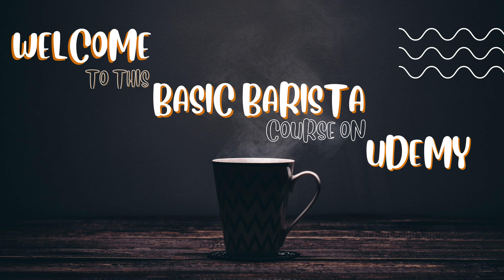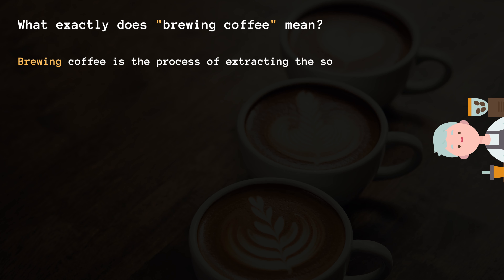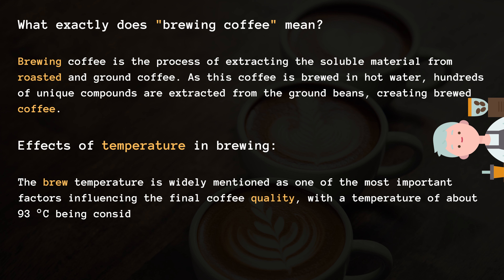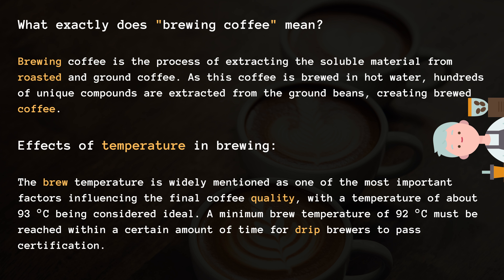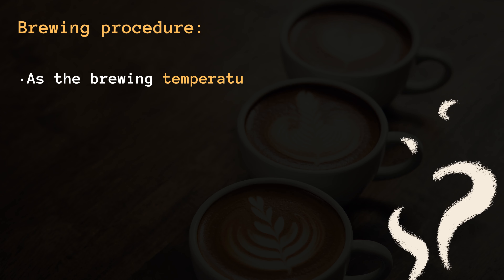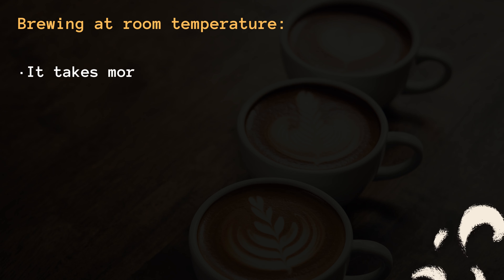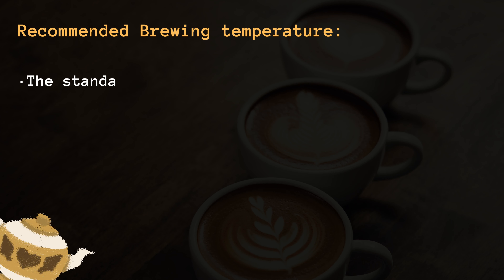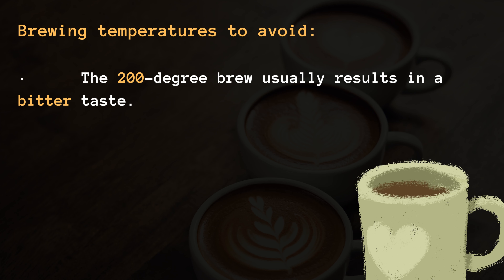LECTURE 5-Temperature Brewing| Basic Barista Course| Udemy Barista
TEMPERATURE BREWING

What exactly does "brewing coffee" mean?
Brewing coffee is the process of extracting the soluble material from roasted and ground coffee. As this coffee is brewed in hot water, hundreds of unique compounds are extracted from the ground beans, creating brewed coffee.

Effects of temperature in brewing:
The brew temperature is widely mentioned as one of the most important factors influencing the final coffee quality, with a temperature of about 93 °C being considered ideal. A minimum brew temperature of 92 °C must be reached within a certain amount of time for drip brewers to pass certification.

Factors Affecting Quality:
• The type of coffee bean used in the brewing process will affect the quality and flavor of the coffee.
• The following are factors to consider in the selection of coffee flavors:
• o The texture of the grind;
• o The type of roast;
• o The variety of bean;
• o The country and region of origin
Brewing procedure:
• As the brewing temperature rises, coffee extraction should to increase.
• Brewing is essentially the process of thermal degradation, as heat breaks down compounds.
• Coffee is brewed with hot water, with the ideal range being between 190 and 205 degrees.
Brewing at room temperature:
• It takes more time to brew coffee at room temperature.
• To maximise the ability to extract solubles from the coffee grinds, the brew period should be extended to 8 hours.
• Coffee brewed hot or cold typically has a different chemical make-up.

Recommended Brewing temperature:
• The standard recommended temperature range for Aeropress contest recipes is (about) between 175 and 180 degrees.
• Coffee that has been brewed at about 180 degrees usually has a smooth and pleasant flavour.

Brewing temperatures to avoid

• The 200-degree brew usually results in a bitter taste.